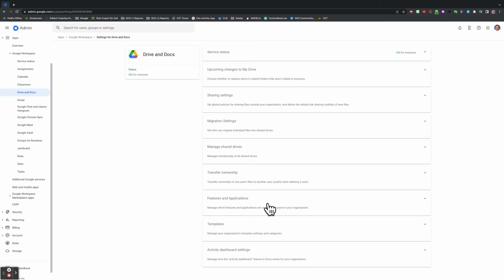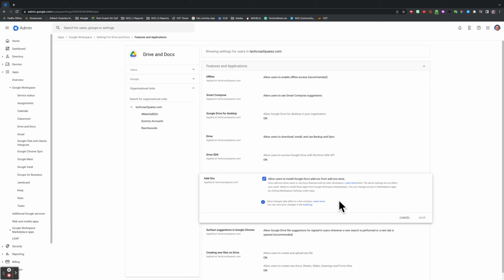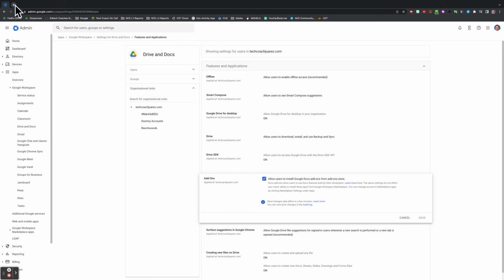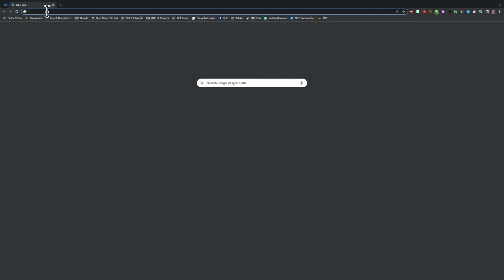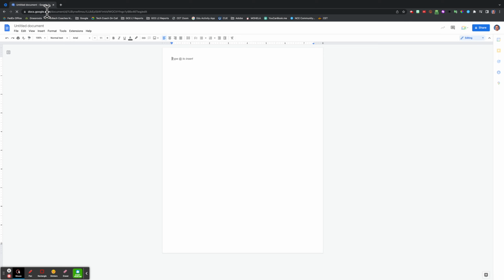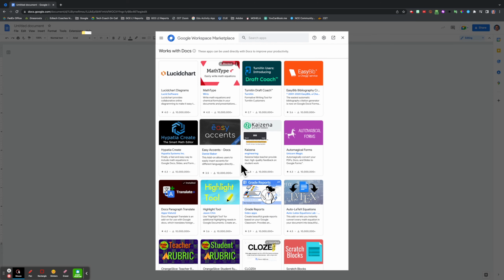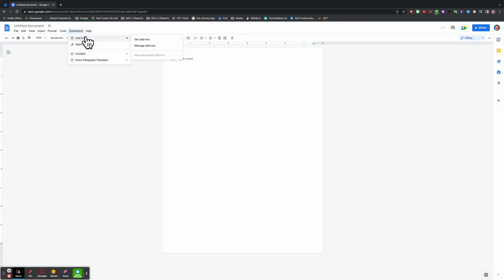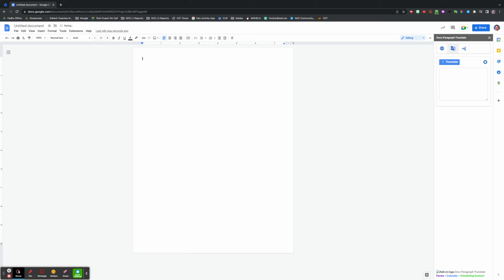Google Admin Console: Add Ons for Docs, Slides, Sheets